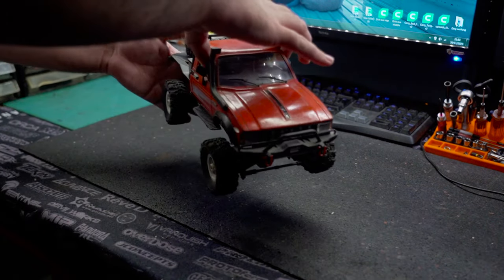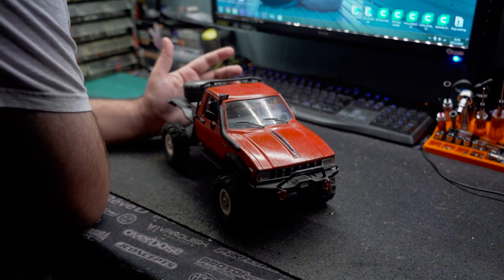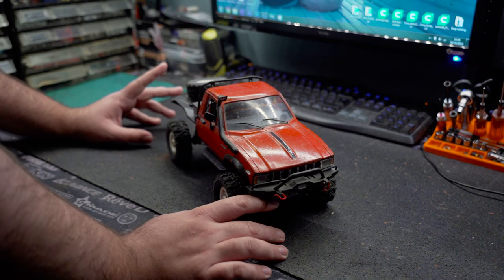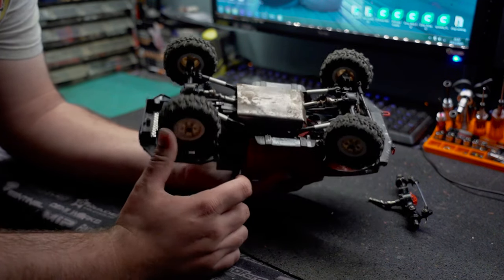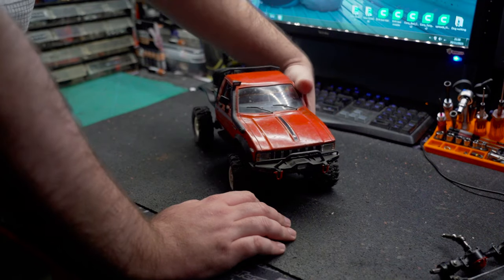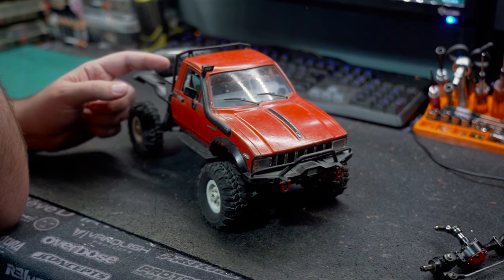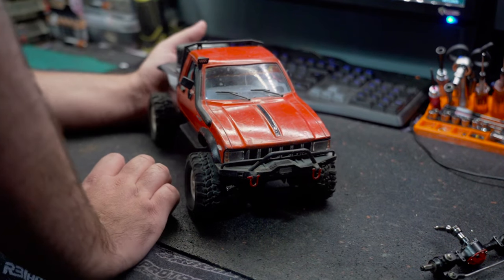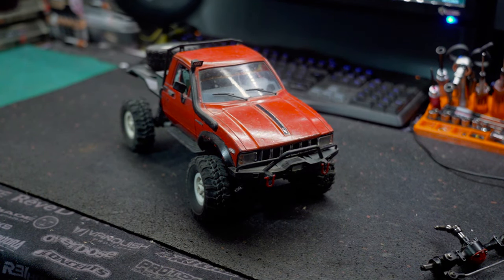One Of The Most Influential RC I Own. WPL C14.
Youtube: Mr Liam Pickering

Truck Instagram: @that_kei_truck

My Camera / Production Gear:
-Sony A7III
-Sony (E) 24-105mm G series
-Sony (E) 50mm
-Dji Ronin Sc2
-GoPro Hero 3
-Samsung A70

Video Editing And Photo Editing Software:
-Lightroom Mobile

Other software
-Fusion 360
Copyrights ©
Mr Liam Pickering